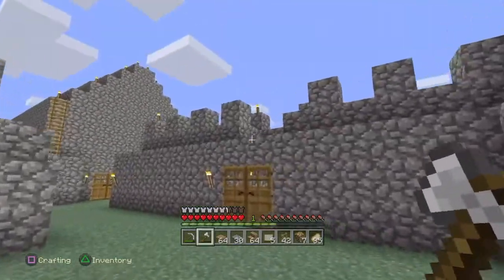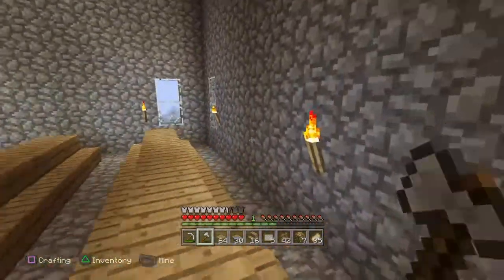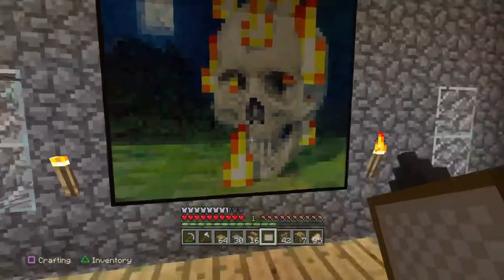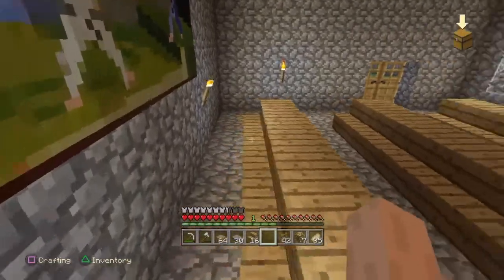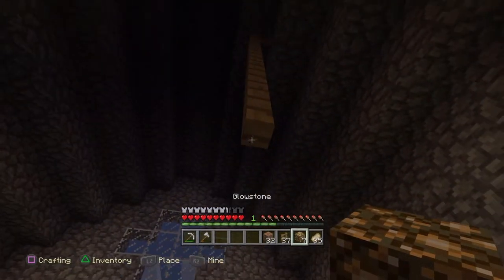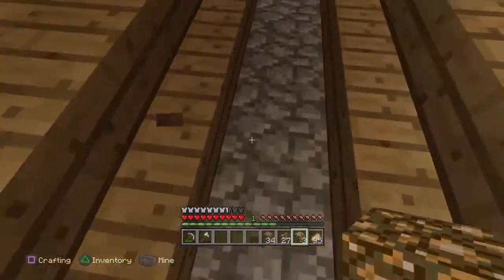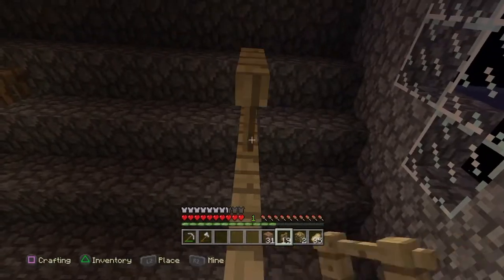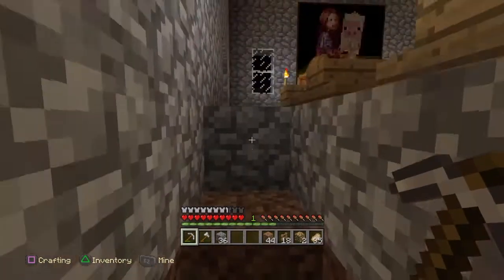Lets Build A Castle In Minecraft - Great Hall Decor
This is the second episode of my castle series. Going to do a little decorating in my great hall, enjoy! Anixpace I didnt forget about the main door just haven't gotten around to it yet.